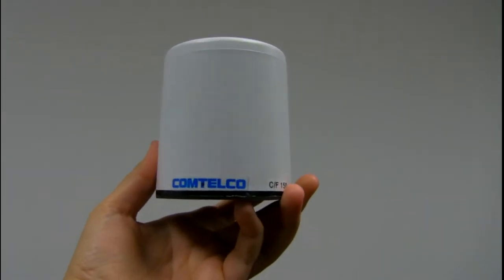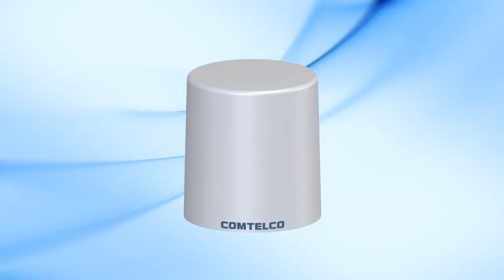VHF Low Profile Antennas - Comtelco Brand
Mobile Mark and Comtelco brand antennas cover the full range of frequencies including LMR frequencies at 25-174 MHz and 220-512 MHz, Cellular and P25 frequencies and WiFi frequencies.